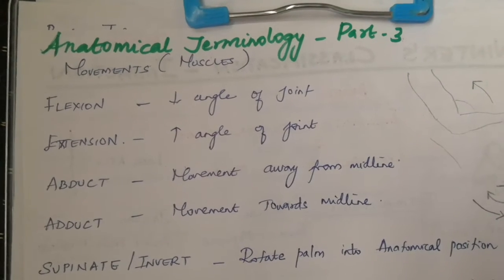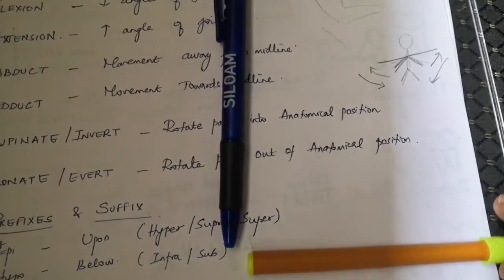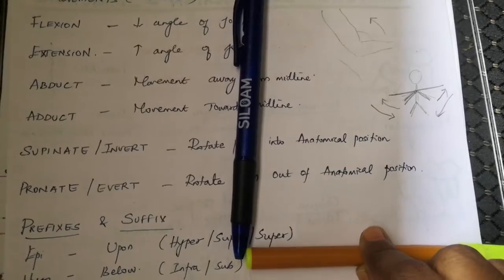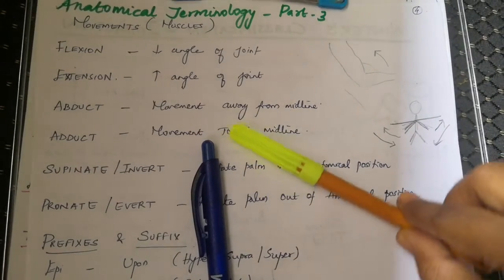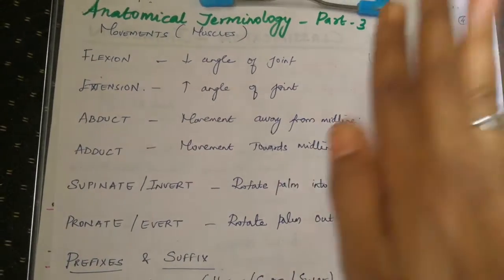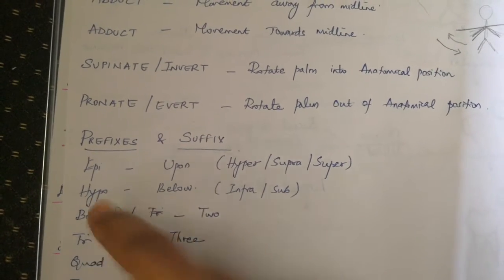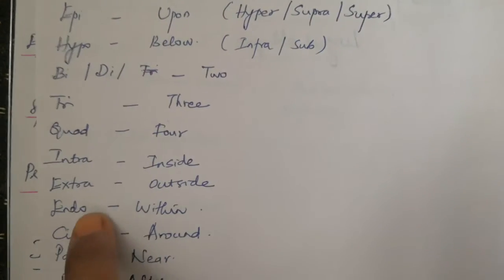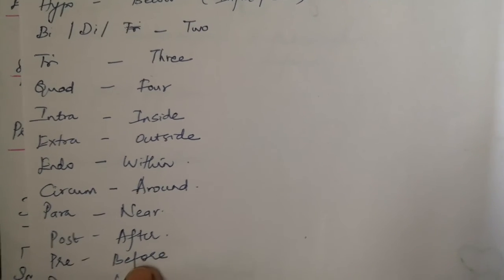Anatomical Terms - Directional terms , Planes , Regional terms ( Part 3)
Anatomical Terms - Directional terms , Planes , Regional terms
Flexion, extension, abduction, adduction, supination, pronation, and prefix
Important Anatomical Terms  | Common Anatomical Terms | Anatomical Terms for Beginners
Anatomical terms, directional terms, medial, lateral, superior, inferior, planes, axial, appendicular